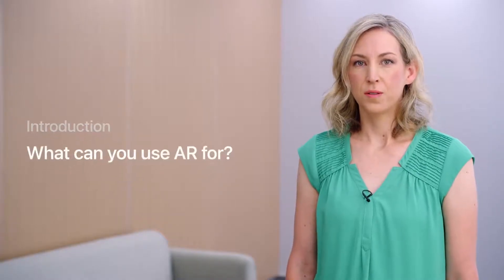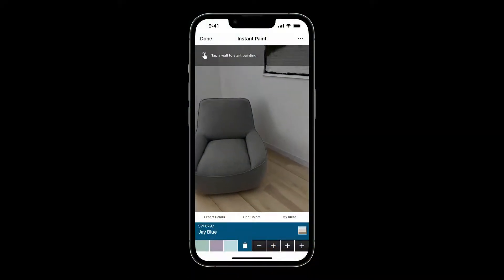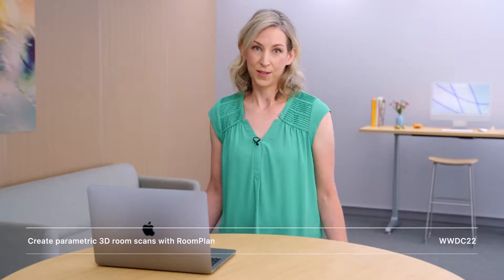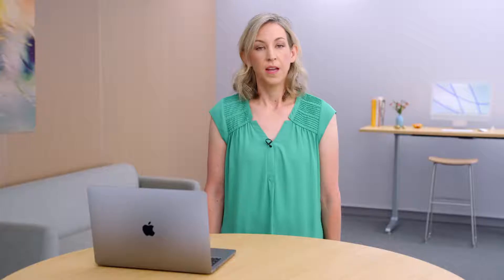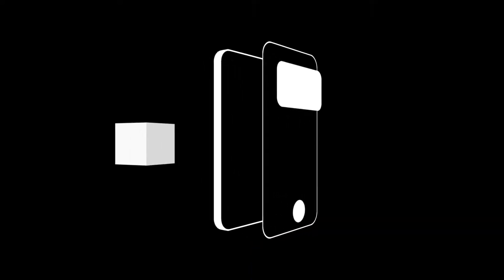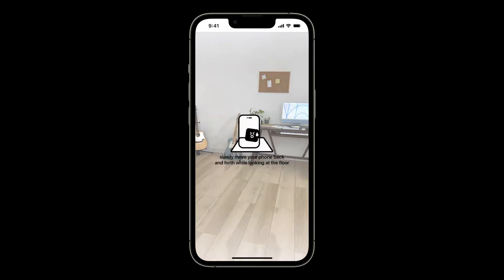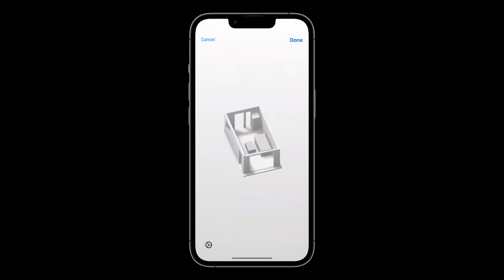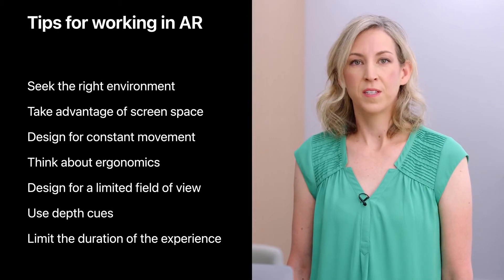Qualities of great AR experiences | WWDC 2022 ARKit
Discover best practices and techniques to help craft magical AR experiences for iPhone and iPad. We'll provide guidance to help you determine if AR is a good fit for your experience, explore examples of great AR apps, and take you through key considerations when designing for augmented reality.